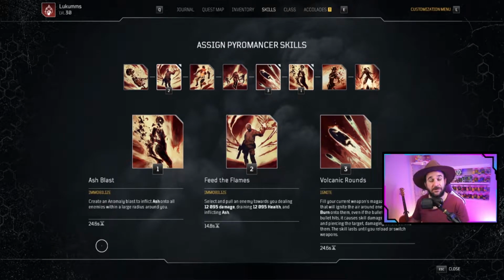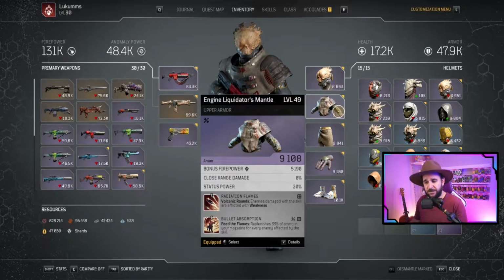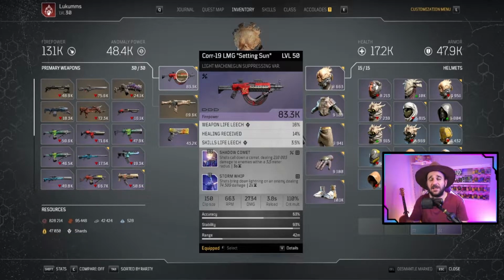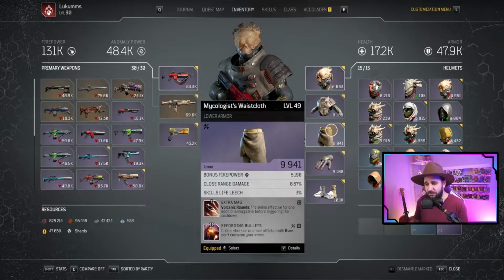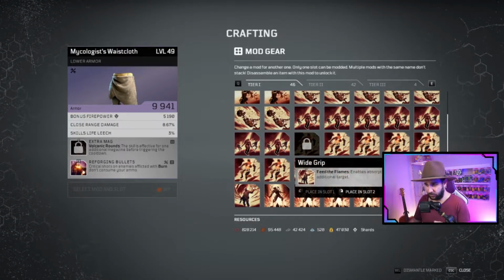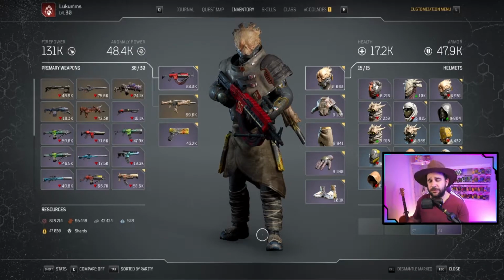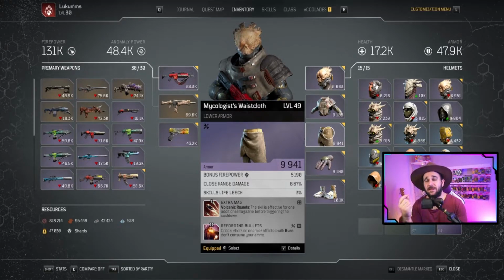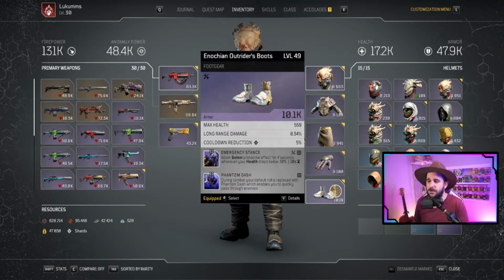BEST PYRO Outriders END GAME Build Guide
Endless VR AMMO - no bugs no glitches just good old fashion MODS.

Have 100% uptime on your VR builds by using these couple of mods to make your climbing experience much more enjoyable.